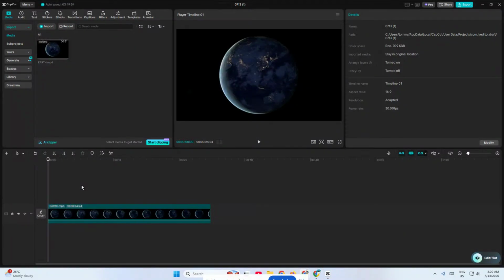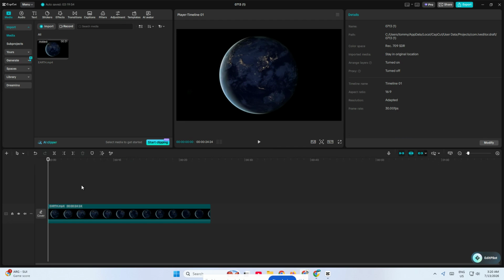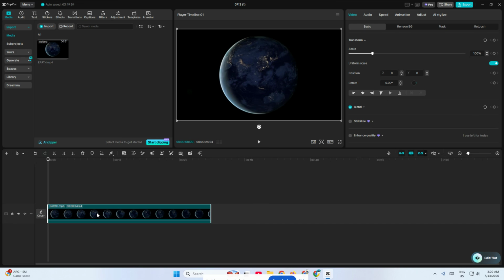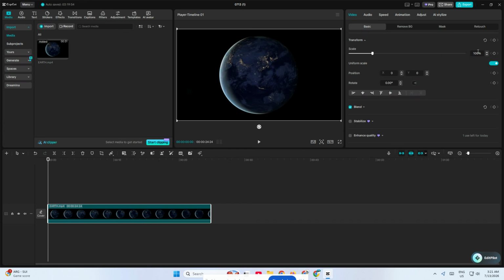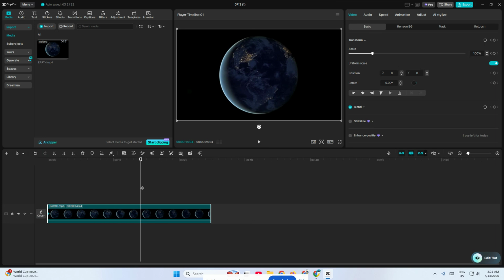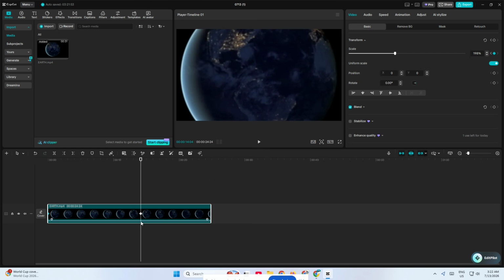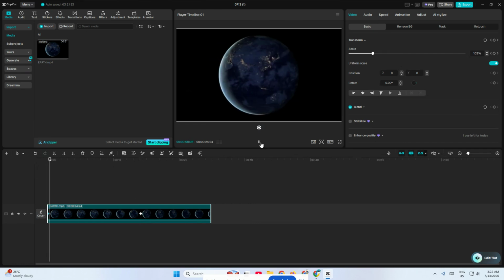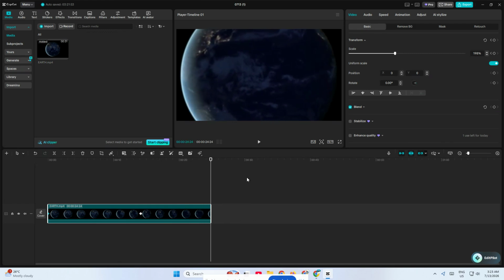How To Zoom In Effect CapCut (Easy Guide)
Learn how to create a smooth zoom in effect in CapCut using keyframes in this quick step-by-step tutorial. Perfect for beginners who want to make edits feel more dynamic and professional.

🕚Timestamps:
0:00 Intro
0:18 Select Your Video Clip
0:32 Move The Playhead To The Start Point
0:50 Add A Keyframe On Scale
1:06 Move Forward To The End Point
1:22 Increase The Scale For The Zoom
1:44 Fine-Tune The Timing
2:02 Review And Finish

✍️What You'll Learn In This Video:
• How To Create A Zoom In Effect In CapCut
• How To Use Keyframes For Smooth Animation
• How To Set The Start And End Point Of A Zoom
• How To Adjust Scale For Better Emphasis
• How To Fine-Tune Zoom Timing For Cleaner Edits
• How To Make Your CapCut Videos Look More Professional
• How To Add Simple Motion Effects To Your Clips
• How To Edit Faster With Beginner-Friendly CapCut Tools

💡Pro Tips:
• Keep the zoom subtle for talking-head videos.
• Use stronger zooms for Shorts and reaction clips.
• Place the zoom on key words or visual moments for better impact.
• Preview the motion before exporting to make sure it feels natural.